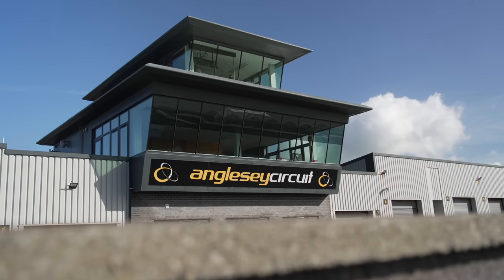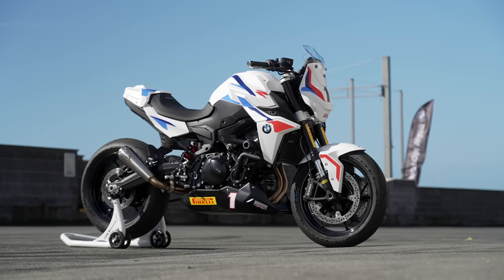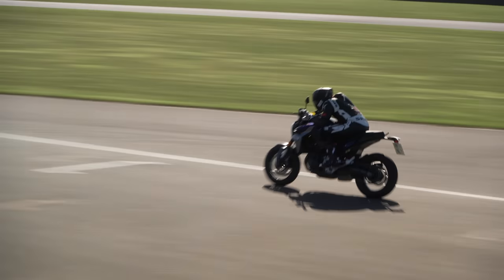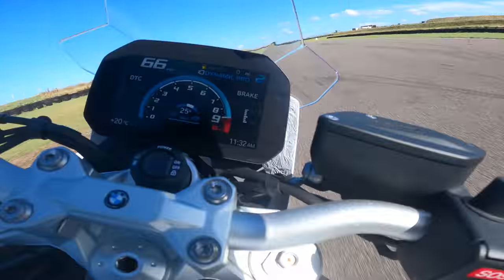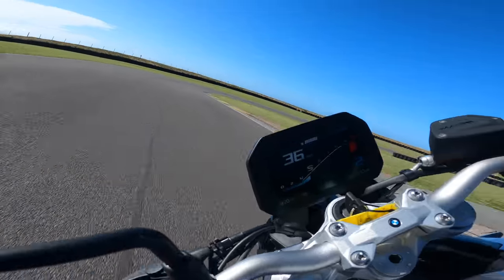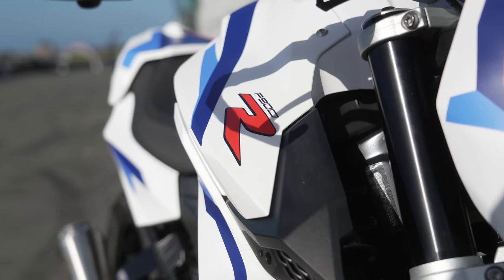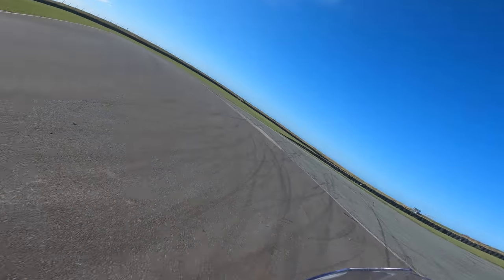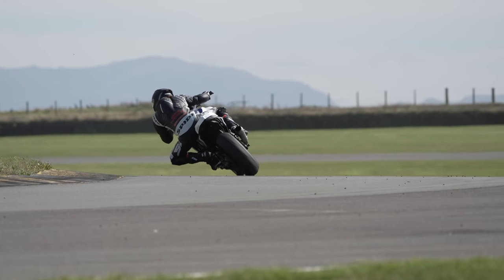BMW F900 R Cup Race Bike | Track Review With The New Bike World T-Shirt!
BMW has confirmed that its new F 900 R Cup will run alongside the British Superbike Championship from 2023, we've been to the stunning Anglesey Circuit to test the F900 R Cup Race Bike, it's very loud!  Check out the new Bike World T-Shirt, coming soon!